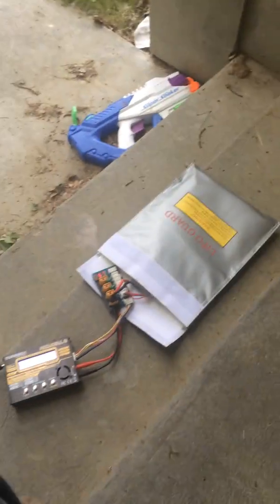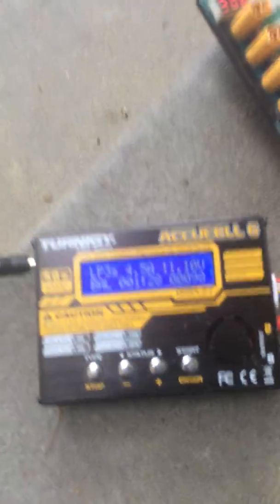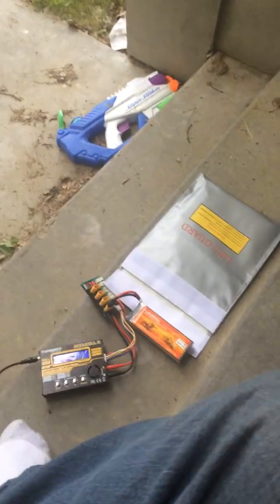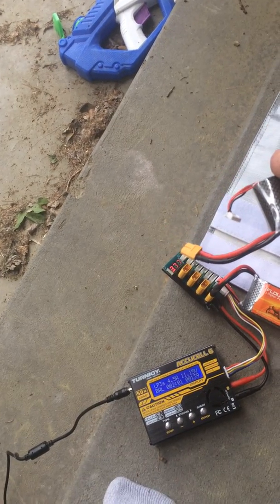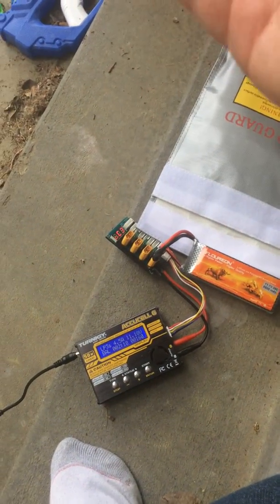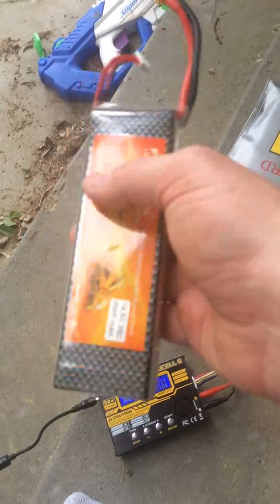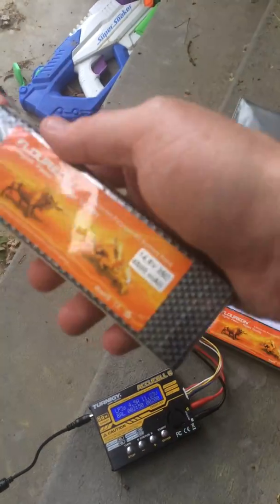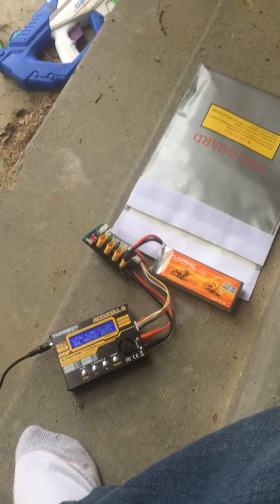How to fix your dead LIPO, Floureon 11.1V 5500mAh lipo w/ Floureon 14.8V 4500mAh lipo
I fixed my 3 cell "dead" lipo with this trick! It's probably not the safest thing but it worked. Good luck!